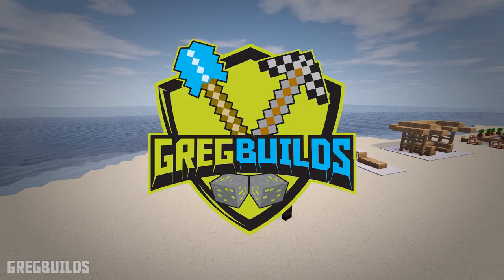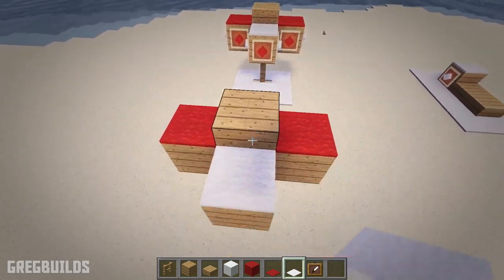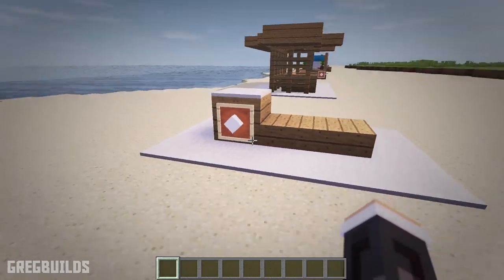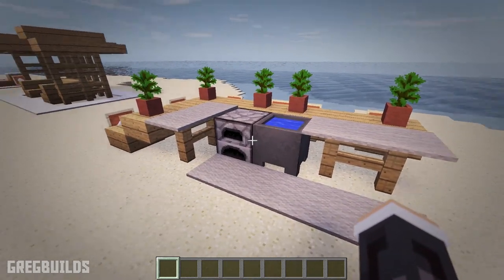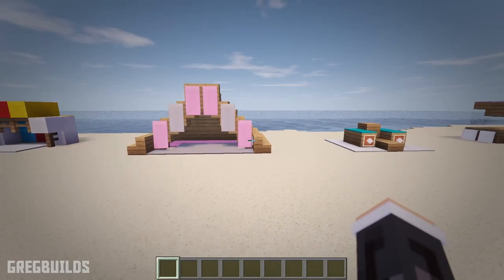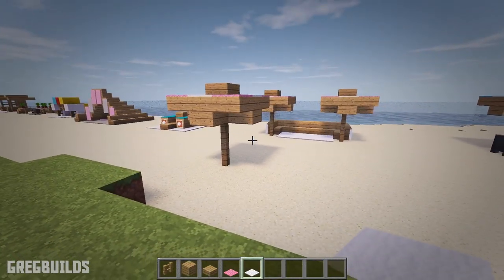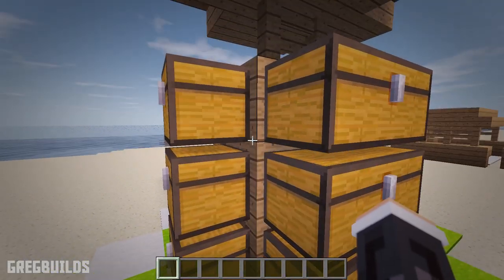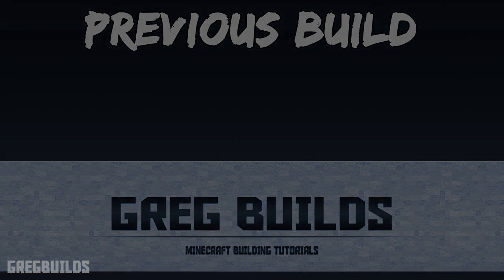Minecraft BEACH Furniture IDEAS!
Happy Building!